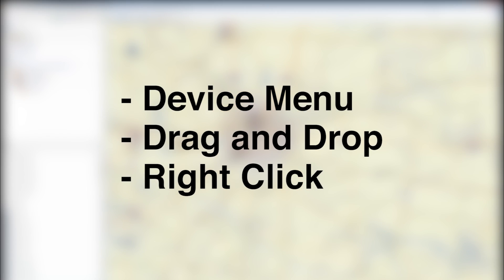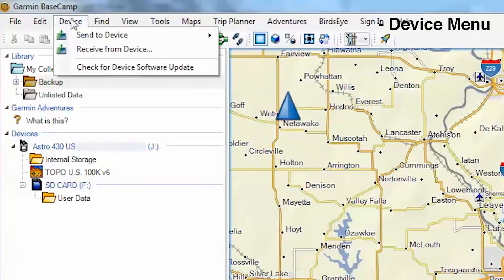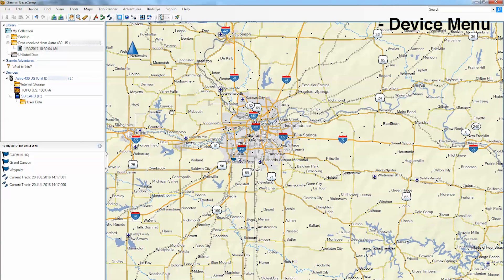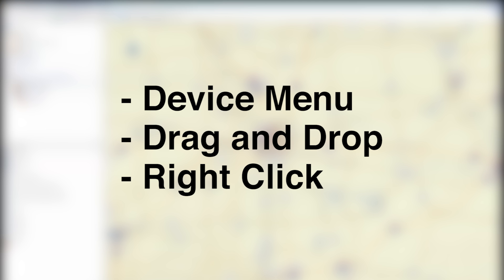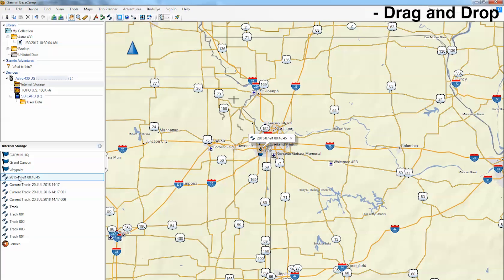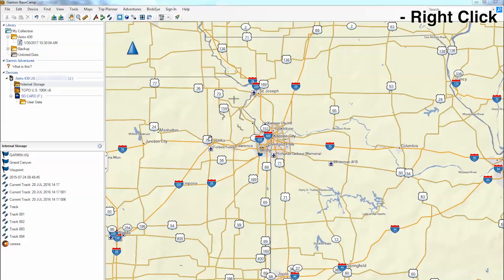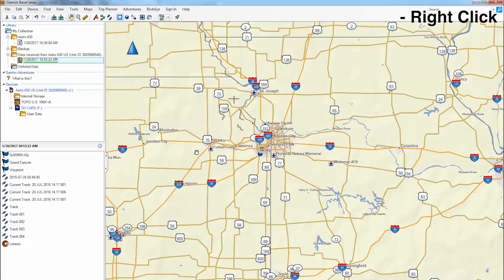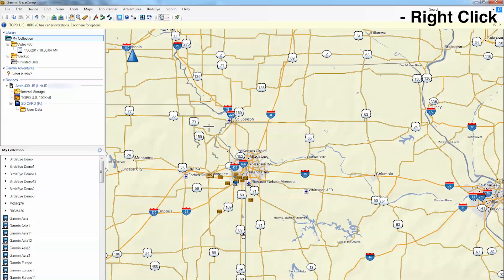Support: Transferring data with BaseCamp™ (PC)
Learn how to transfer data between your Garmin device & PC using BaseCamp™.